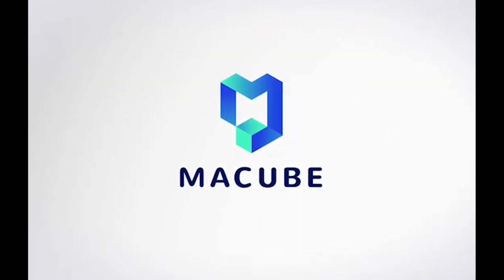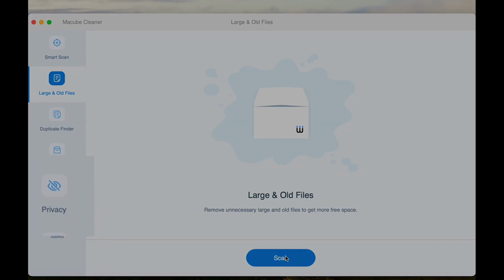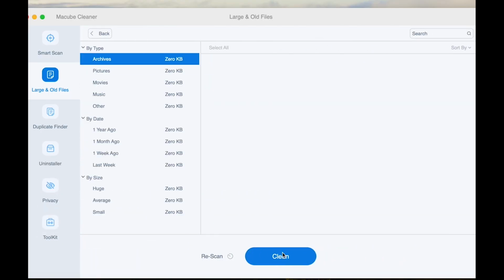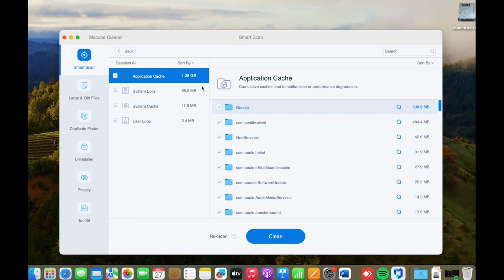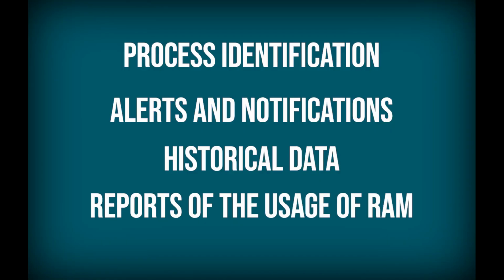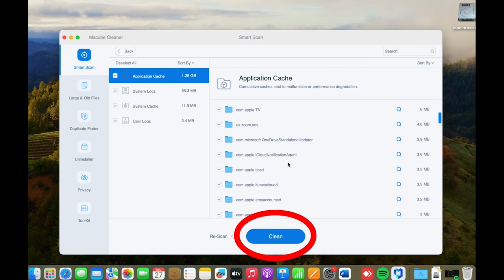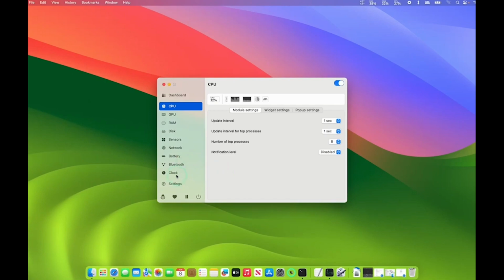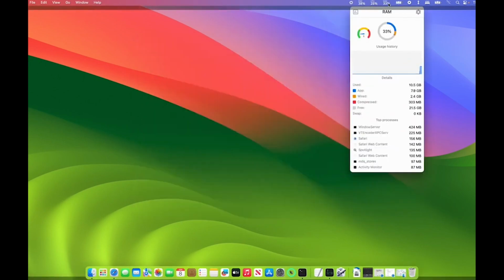Top 4 RAM Usage Monitor Software For Mac and Windows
How do I monitor RAM usage?
What software is used to see RAM usage?
How can I track my RAM usage over time?
This article introduces the Top 6 RAM Usage Monitor for Mac and Windows

Timestamps:
00:14 Introduction of Macube
01:06 Introduction of PRTG Network Monitor
01:32 Introduction of Opmanager Plus
02:00 Introduction of Stats

Macube has helped millions of Mac users to monitor their RAM usage and bring effective results at the same time. It is no more than a RAM usage monitor, but a file shredder, junk cleaner, cookies cleaner etc. With its advanced smart scan function, it can identify all junk files, large&old files, duplicates in few seconds.

Why is my RAM usage 90%?
How do I check my service RAM usage?
How do I check my RAM health on my Mac?
How do I free up RAM on my Mac Activity Monitor?